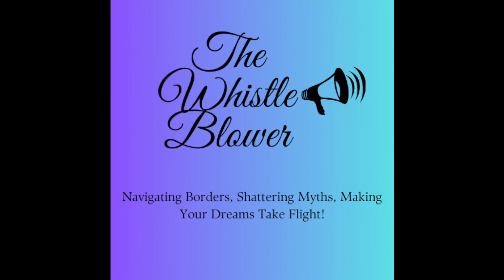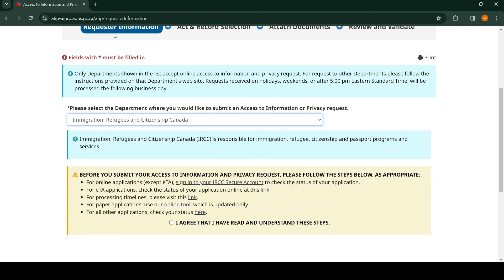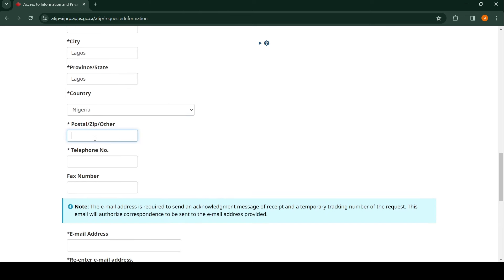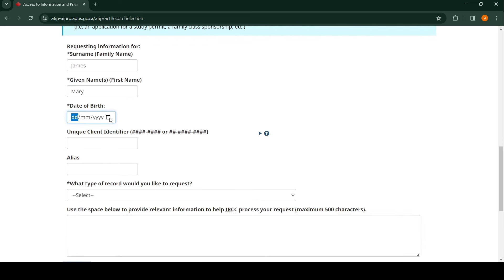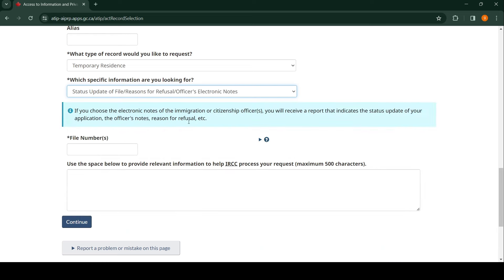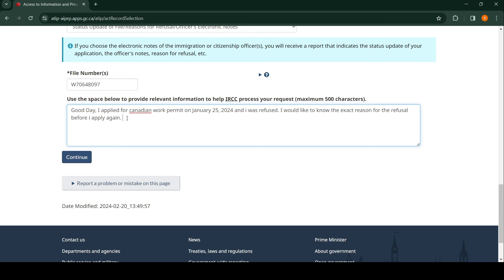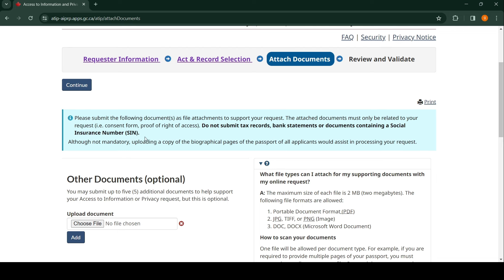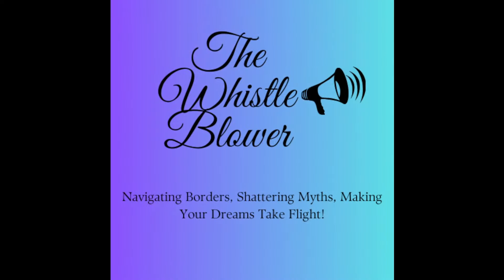APPLY FOR CANADIAN VISA WITHOUT REJECTION: HOW TO APPLY FOR GCMS NOTES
Welcome to the Whistle-Blower Channel. The channel dedicated to giving you the most legit information about moving abroad. In this video we explore ways to stop visa rejection after it has been rejected before and that is to apply for GCMS notes. Watch, learn and Enjoy